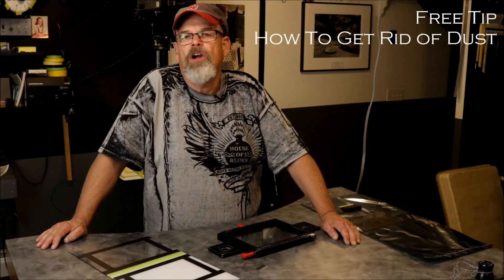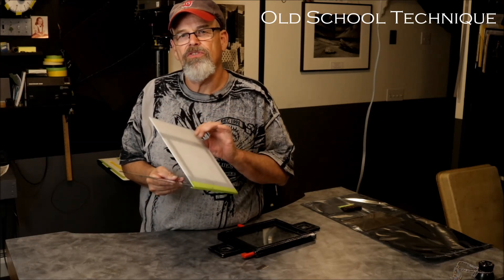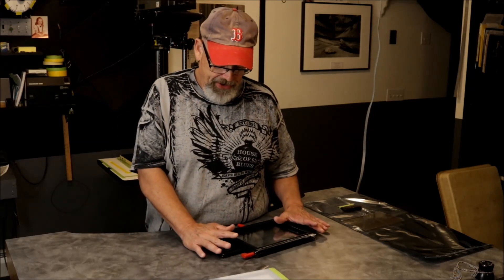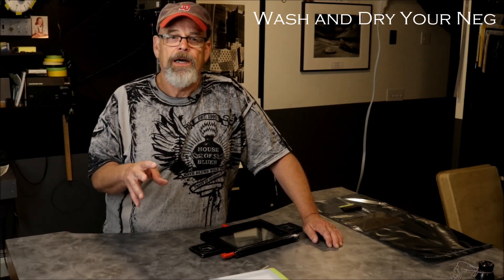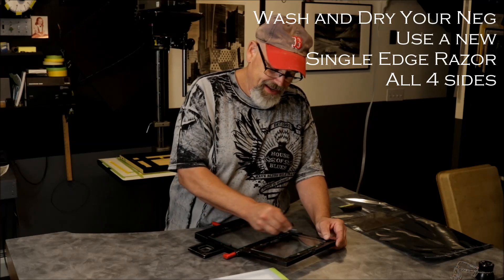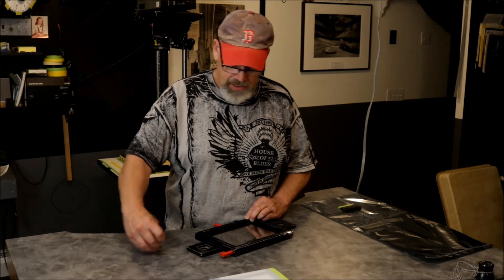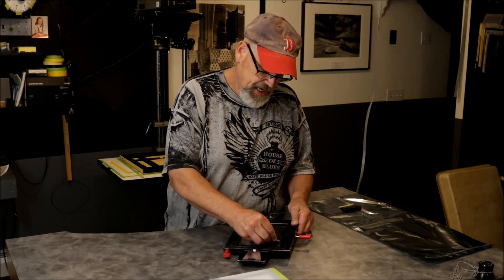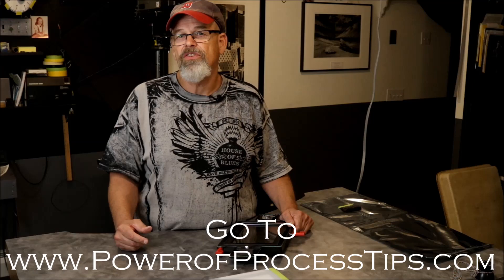Analog Photography Black & White methods and philosophy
Two ways to eliminate or reduce dust when enlarging large film.